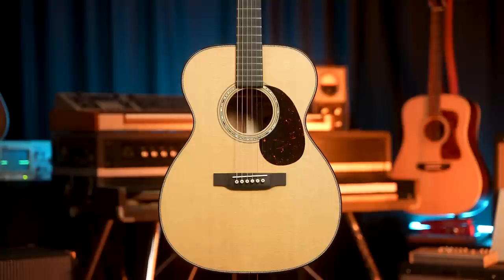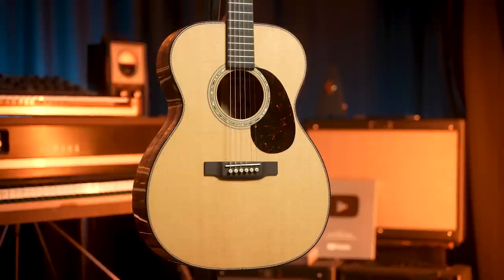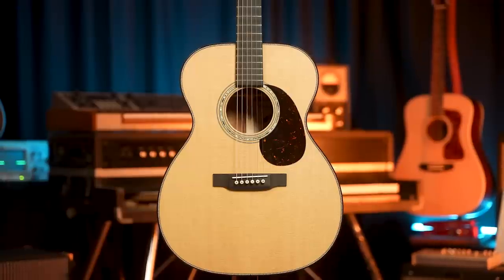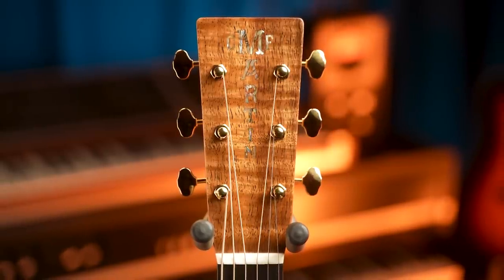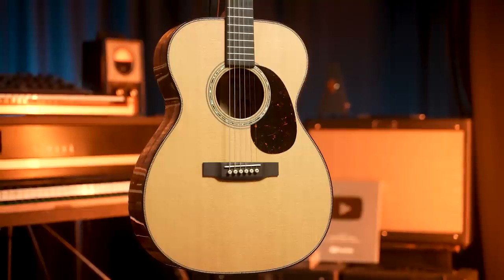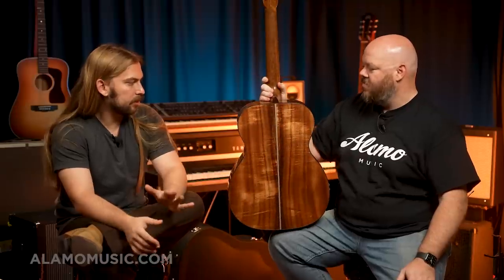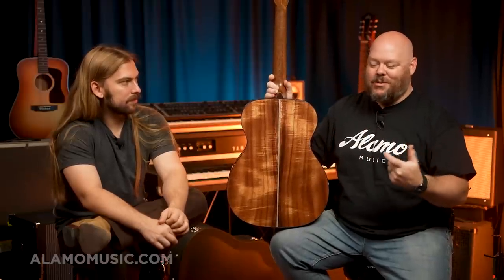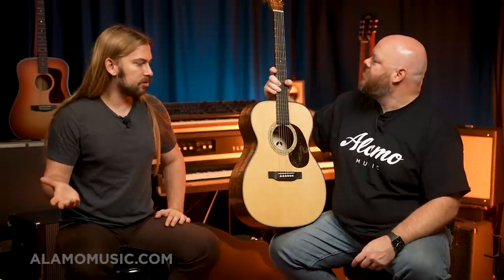Martin Custom Shop Koa Exclusive! Check out this 000 KOOOA!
We have been teasing this guitar for awhile. Part of an exclusive run of guitars for Alamo Music from the Martin Custom Shop, this beautiful 000 body guitar has a host of upscale features to delight players and showcases the beautiful Hawaiian Koa that is not often seen on Martin Guitars. Each set of body wood was hand-selected at the factory to compliment to look of the guitar and other features.  Check out the fantastic features and sound of this exclusive model.

0:00 Intro
1:41 Specs
8:37 Demo
11:22 Thoughts